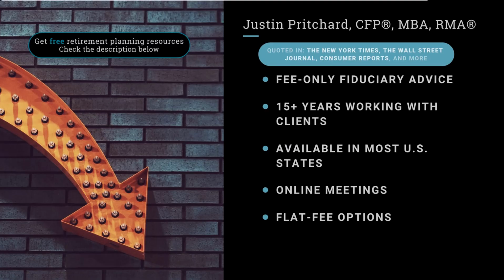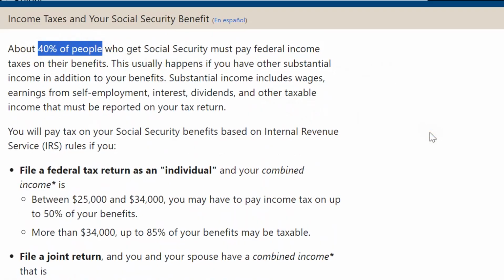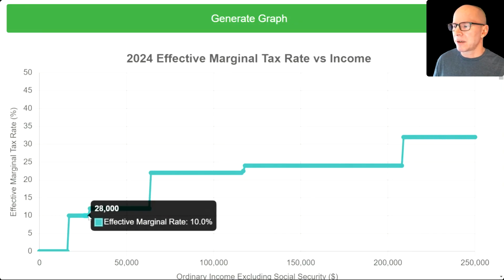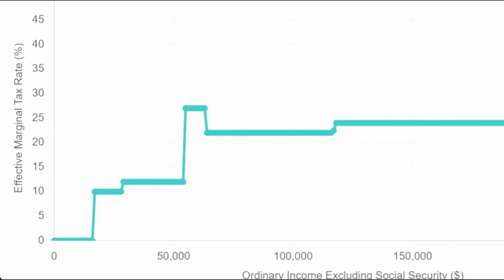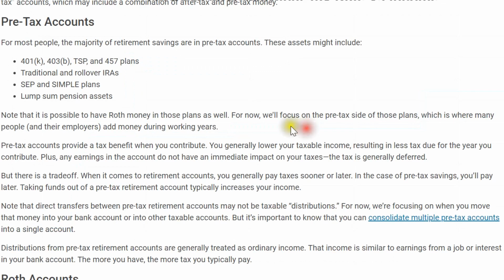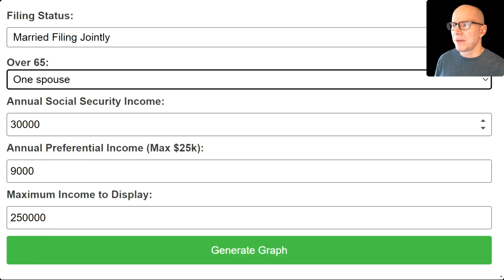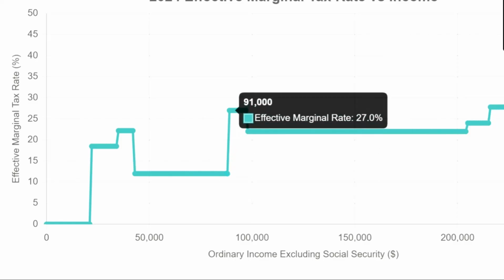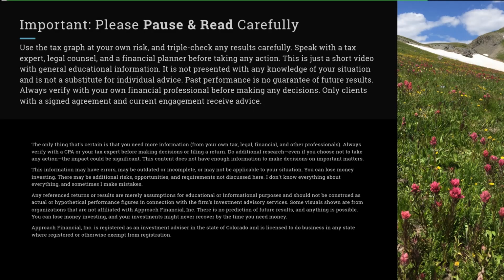Online Tool to Plan Your Retirement Income (Tax Graph)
How do you decide how much income to take each year? Should you convert to Roth? Will extra income cause more of your Social Security to be taxed?

These are critical questions as you move through retirement. Fortunately, it’s possible to figure out how things might unfold.

A tax graph is one tool that might help you understand your income.

⚠️ IMPORTANT: The tool shown in this video is no longer available on my website. ⚠️

The impact of extra income depends on various factors. In particular, the makeup of your existing income is crucial. You might have Social Security benefits, income from investments, and other income sources that you can’t do much about. But you may have some control over how much you add to those existing sources of income.

If you have money in pre-tax IRAs, it’s likely you’ll use that money to supplement your income. Tools like this might help you identify how much to take out of those accounts—or how much to convert to Roth, if you don’t need the money.

Of course, this is just one tool, and it’s absolutely a requirement that you verify the results with other sources before making decisions or taking action. Just a few ideas on how you can do so: Speak with your tax preparer or another tax expert, run the numbers in your tax preparation software, or use the Dinkytown 1040 calculator shown in the video (you’ll find it if you Google it).

Pay close attention to the limitations of this calculator—they are meaningful—and let me know how it goes.

IMPORTANT:
It's impossible to cover everything you need to know in a video like this. The only thing that's certain is that you need more information than this. Always consult with a CPA before making decisions or filing a tax return. This is general information and entertainment, and is not created with any knowledge of your circumstances. As a result, you need to speak with your own tax, legal, and financial professional who is familiar with your details. This video is not a substitute for individualized, personal advice. Please verify with your plan administrator when employer plans are involved. This information may have errors or omissions, may be outdated, or may not be applicable to your situation. Investments are not bank guaranteed and may lose money. Opinions expressed are as of the date of the recording and are subject to change. “Likes” should not be considered a positive reflection of the investment advisory services offered by Approach Financial, Inc. The Comments section contains opinions that are not the opinions of Approach Financial, Inc., and you should view all comments with skepticism. Approach Financial, Inc. is registered as an investment adviser in the state of Colorado and is licensed to do business in any state where registered or otherwise exempt from registration.